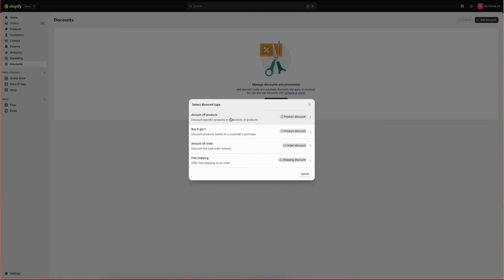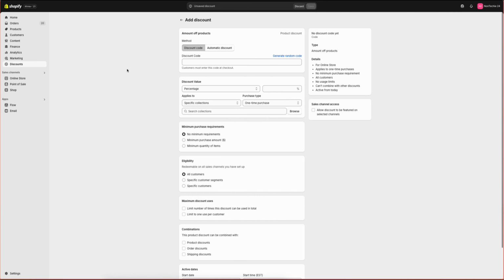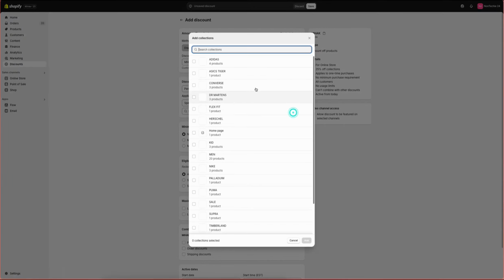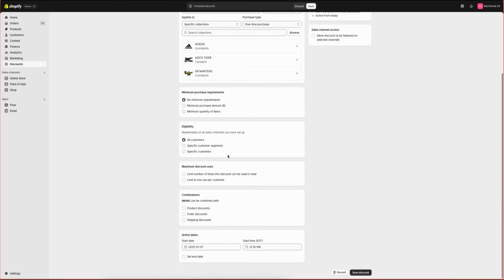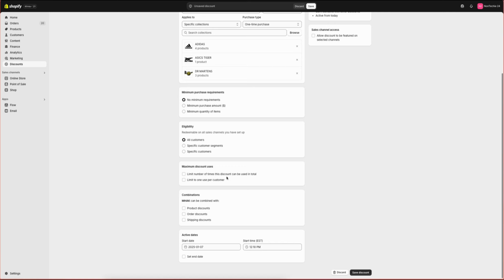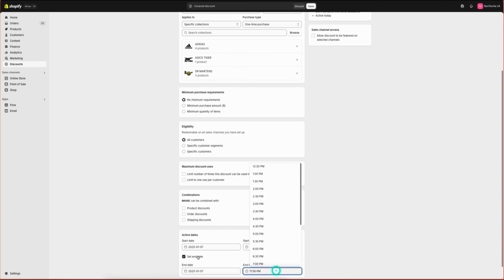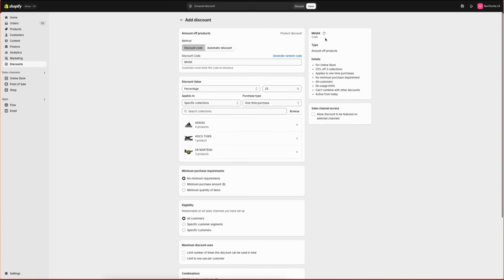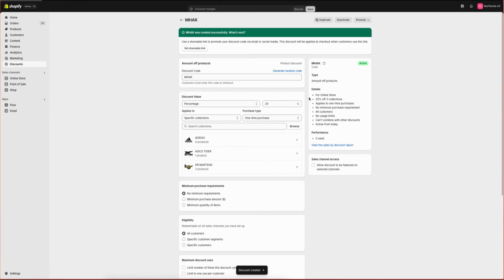How to create a basic discount in Shopify | Shopify Tutorial 2025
Looking to learn how to create a basic discount in Shopify? This step-by-step tutorial walks you through everything you need to know to set up and customize discounts in your Shopify store. You'll also discover how to combine discounts, establish start and end dates, and feature discounts across select sales channels like POS.

CHAPTERS:
00:00 - Intro
00:10 - Create Basic Discount Shopify